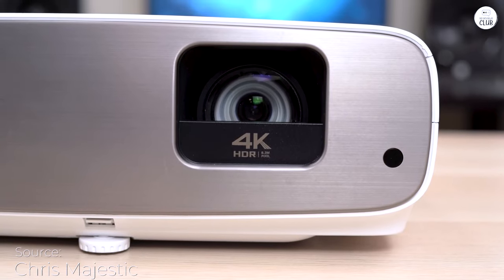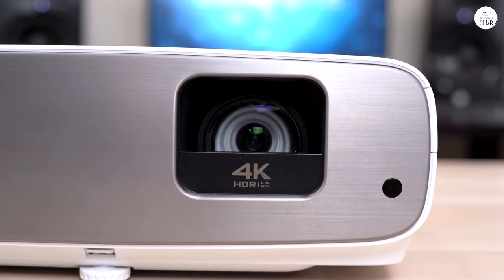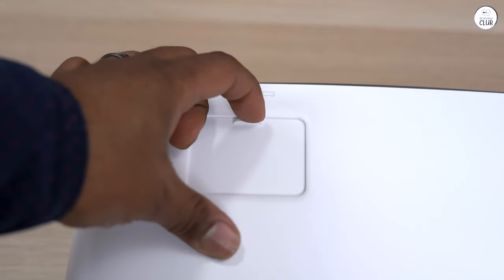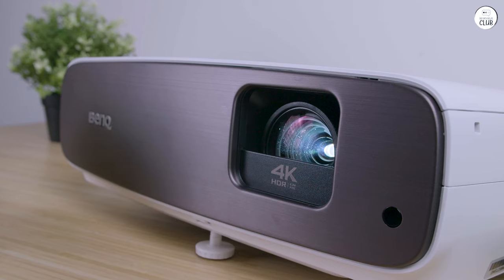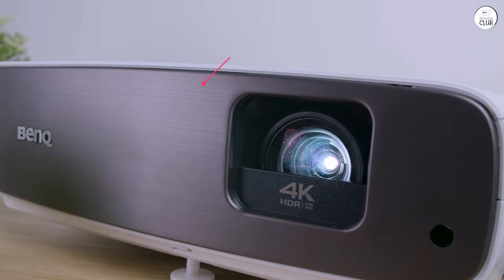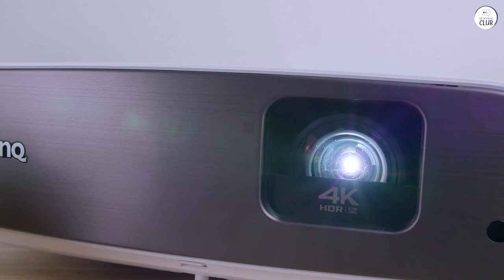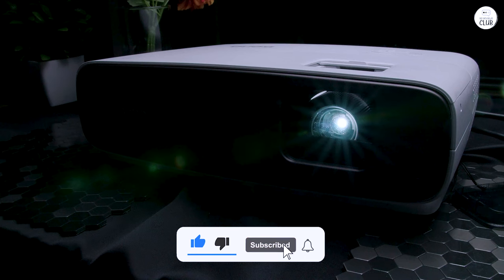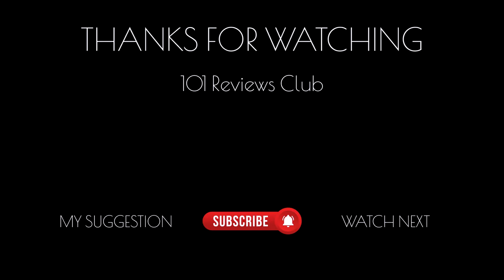You Won't Believe How Stunning This BenQ HT3550 Projector Looks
BenQ HT3550

Top 5 Projectors
Epson Home Cinema 5050UB
BenQ HT3550
Sony VPL-VW295ES
LG HU80KA
Optoma UHD50X

Explore the BenQ HT3550 projector in a dedicated 12x18-foot media room setup. With a 142-inch screen, this projector delivers exceptional brightness and clarity. It excels in gaming with PS5, showing titles like Gran Turismo and Elden Ring with stunning visuals. Despite minor input lag compared to gaming monitors, it’s ideal for movies and immersive gaming experiences. Connectivity issues with the LAN port and reliance on Wi-Fi for Android TV are noted. Overall, the HT3550 is highly recommended for a top-notch home theater experience.

00:00 Setup and Display Quality
00:15 Gaming Performance
00:35 Connectivity Issues
00:44 Final Recommendation